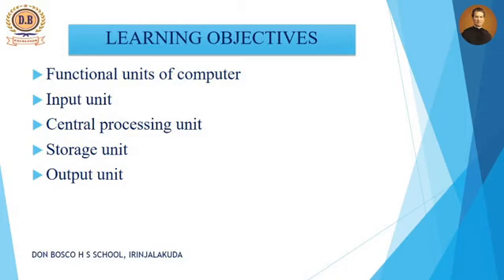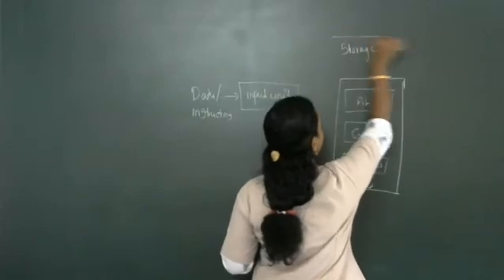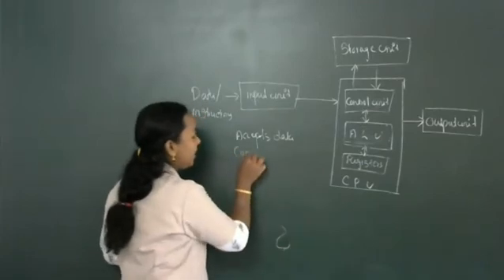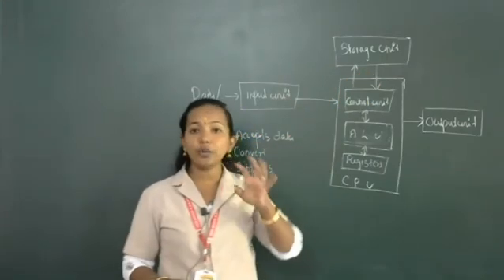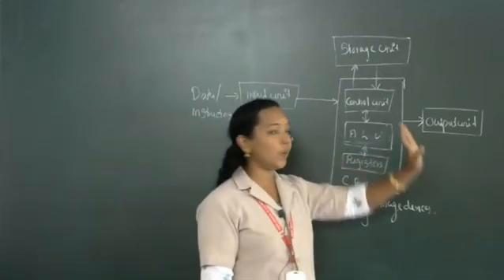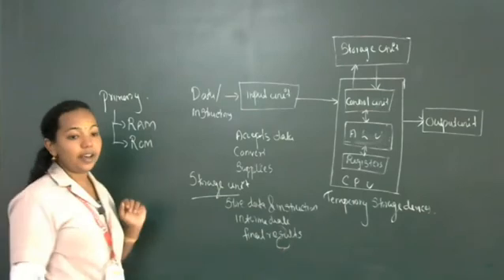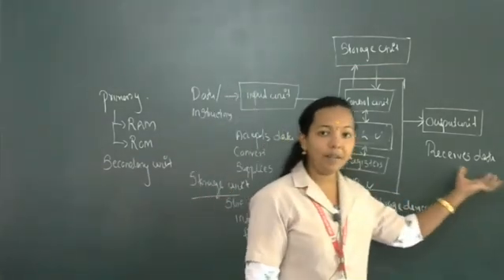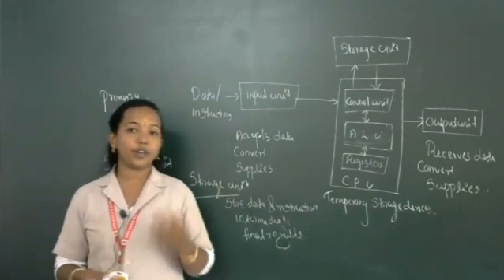ICT 11 Video 41 Shima